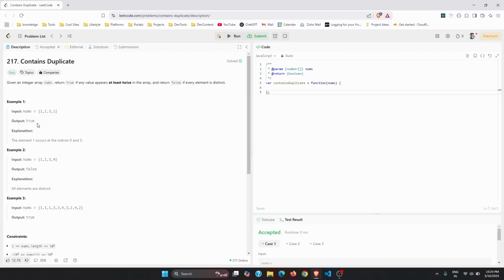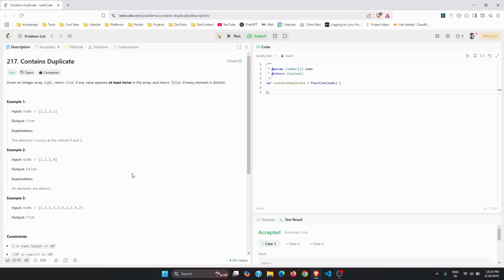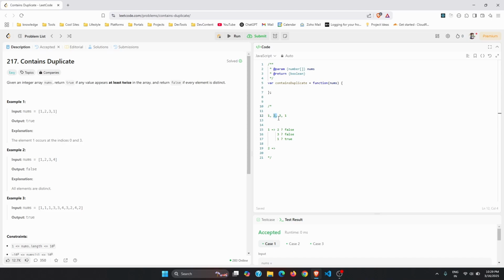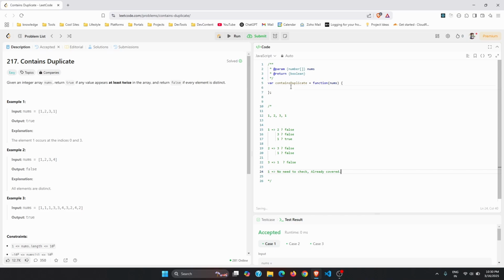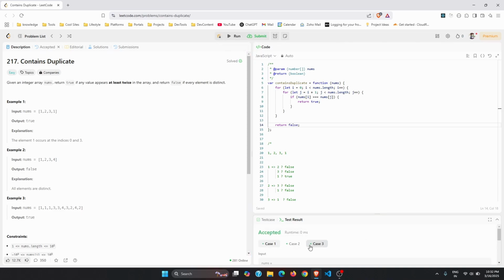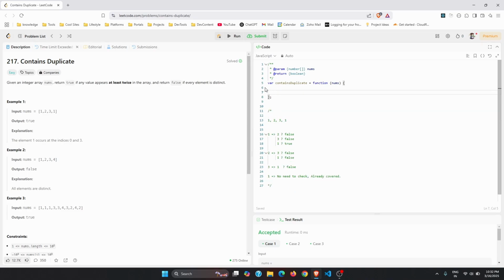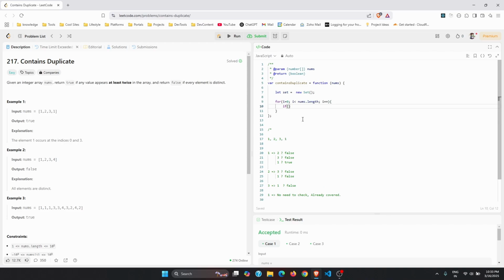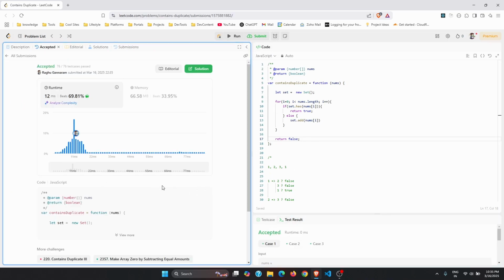💡 LeetCode 217: Contains Duplicate | JavaScript Solution Explained| Brute Force & Optimized Approach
🚀 LeetCode 217: Contains Duplicate (JavaScript Solution | Brute Force + Optimized Approach)
In this video, we solve the LeetCode 217: Contains Duplicate problem using JavaScript. We’ll go through two different approaches:

1️⃣ Brute Force Approach (O(n²)) – Simple, but inefficient for large inputs.
2️⃣ Optimized Approach Using a Set (O(n)) – A faster and more elegant solution.

This problem is frequently asked in coding interviews, and this video will help you understand different problem-solving techniques in JavaScript.

✔️ How to detect duplicates in an array efficiently
✔️ The difference between O(n²) and O(n) solutions
✔️ How JavaScript’s Set data structure improves performance
✔️ Best practices for solving LeetCode problems